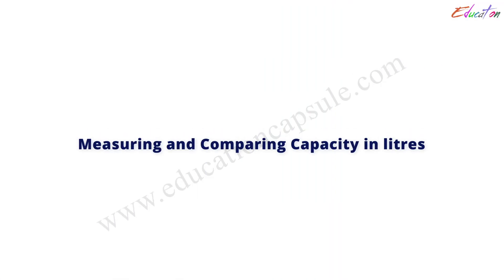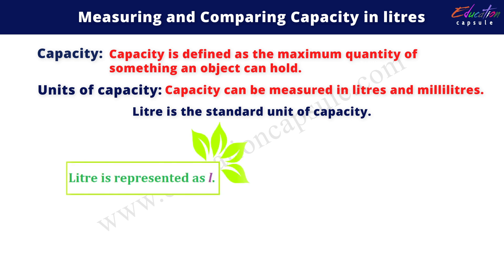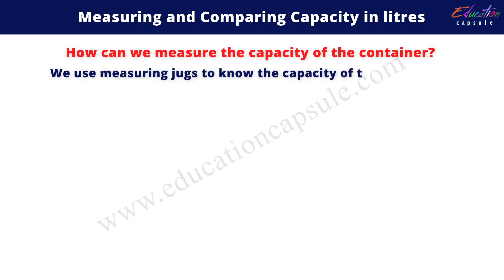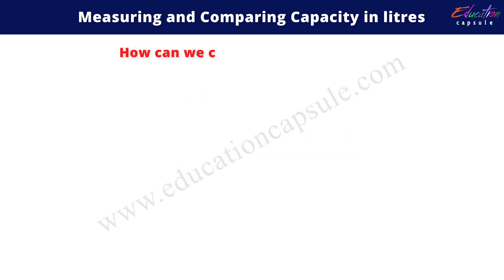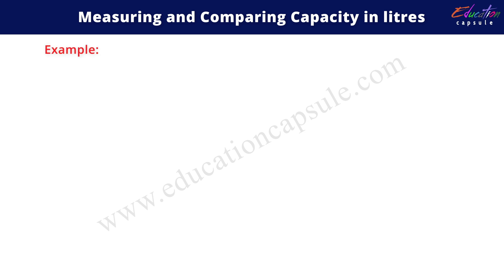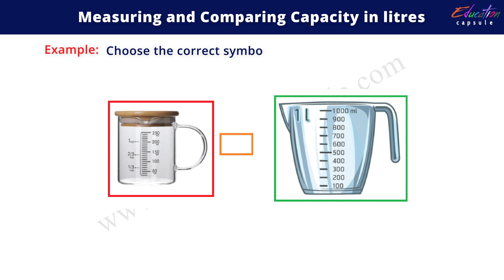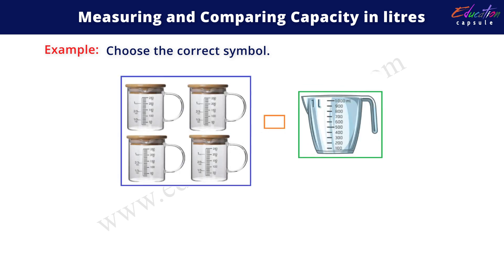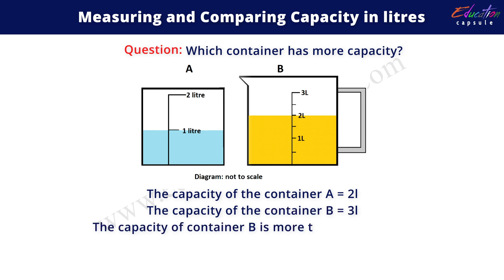Step-by-Step Guide to Measuring and Comparing Capacity in Litres and ml | Year 2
Looking for an online tutoring platform in the UK that is both effective and fun for kids? Education Capsule is the right choice. We offer a variety of engaging online lessons for kids in subjects - Science, Math, English, and IT- to keep kids engaged and learning. Plus, our personalized one-to-one classes means that each child gets individualized attention that can help with anything from mastering a concept to getting ahead in a class. Help your kids succeed in their 7+,11+,13+, SATs and GCSE examinations by signing up with Educational Capsule today!